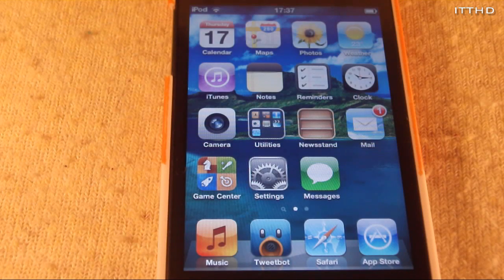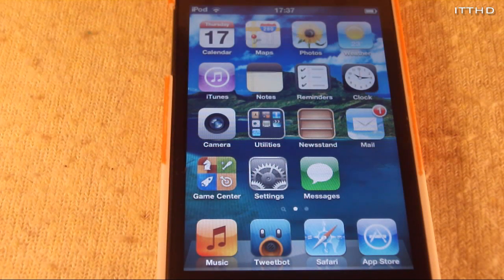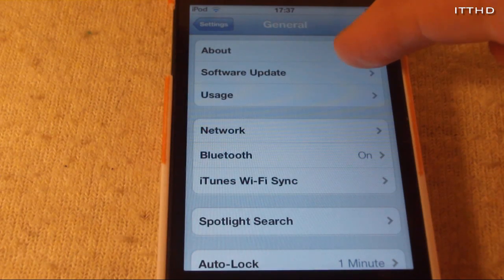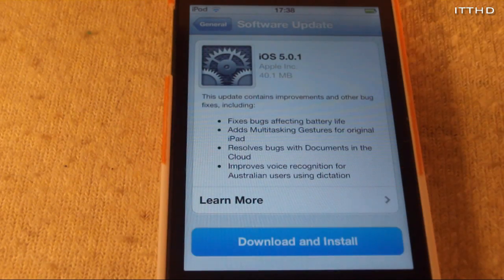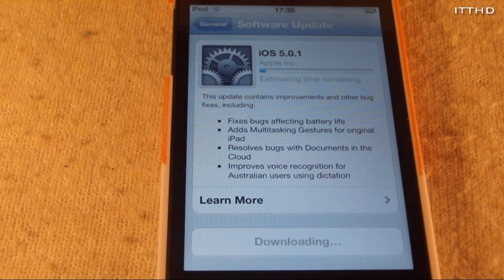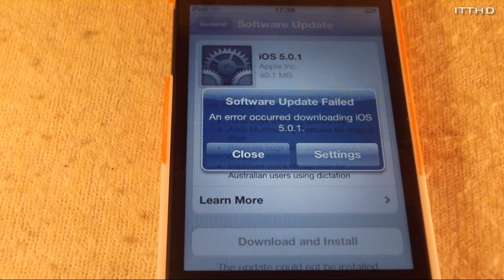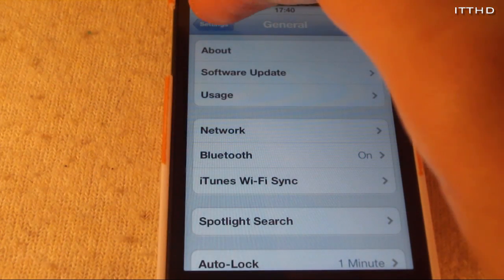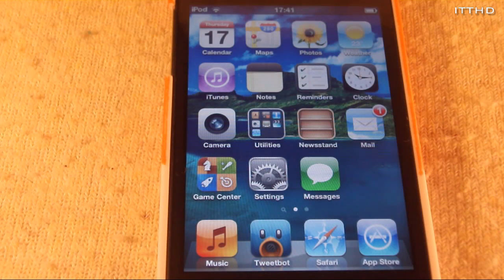iOS 5.0 to 5.0.1 Jailbroken OTA Update - What Happens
This video show's you what happens when you try to do an over-the-air update from iOS 5.0 (jailbroken) to 5.0.1